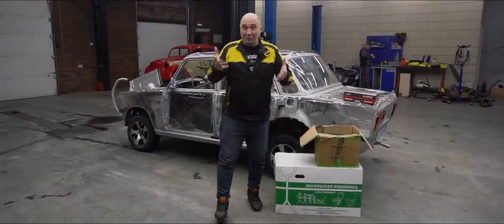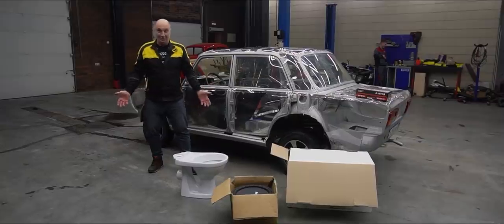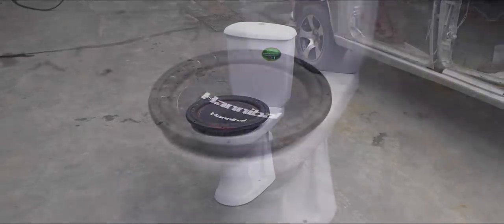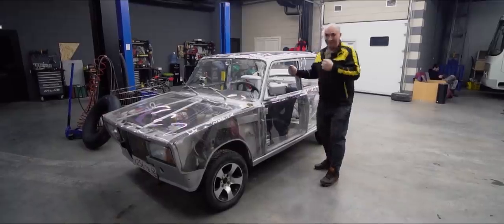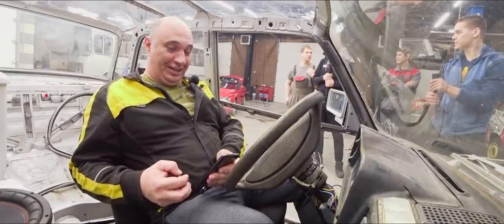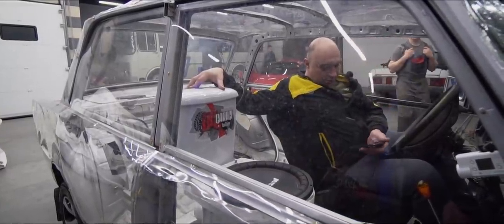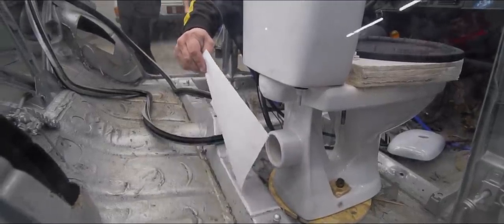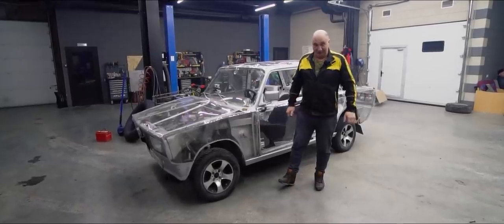Using a toilet as a subwoofer box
This is rather peculiar one, but that's what the suggestion box is for.